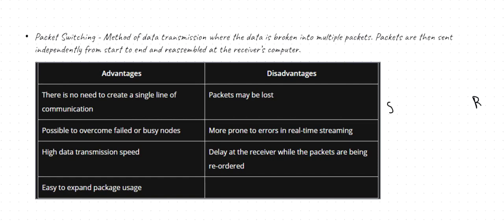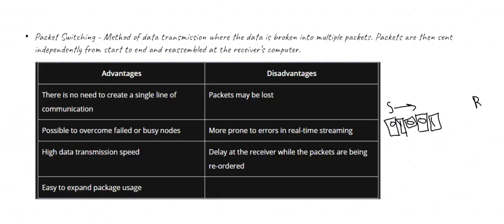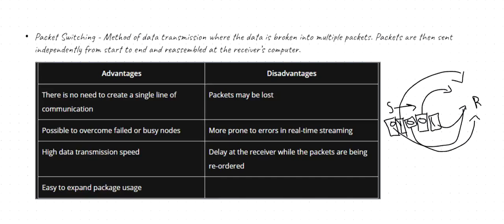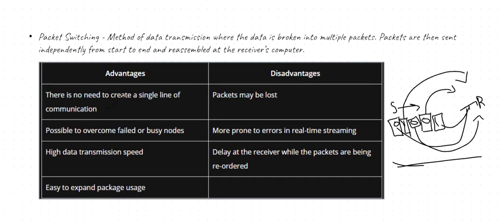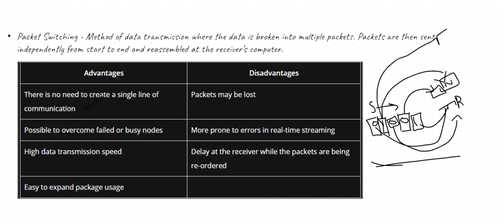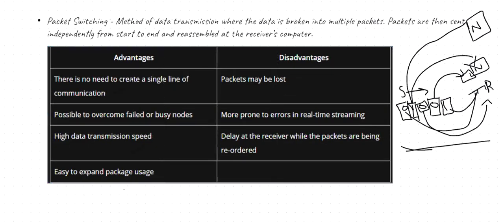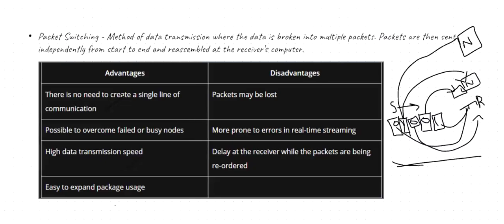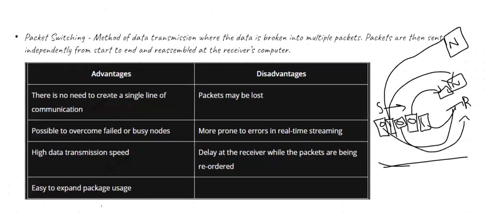Packet Switching Explained | IGCSE & O-Level Computer Science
this video covers the concept of packet switching and its advantages and disadvantages.